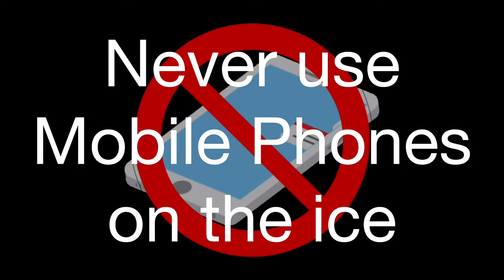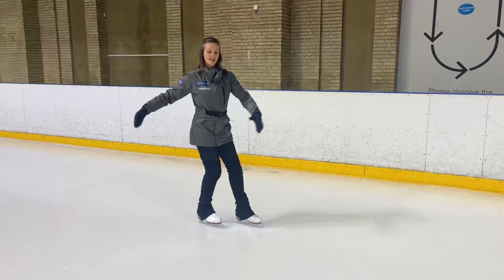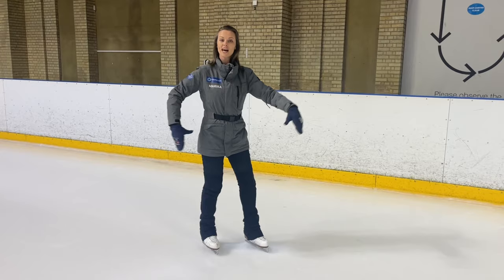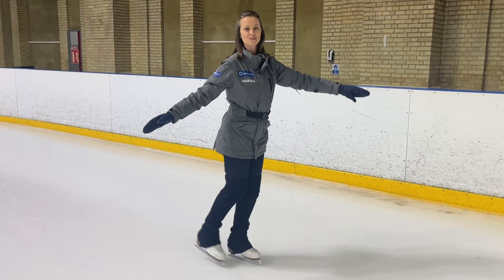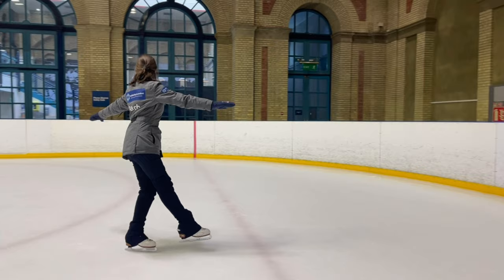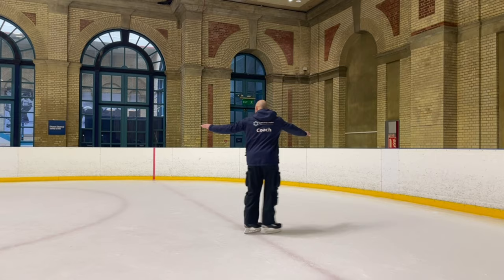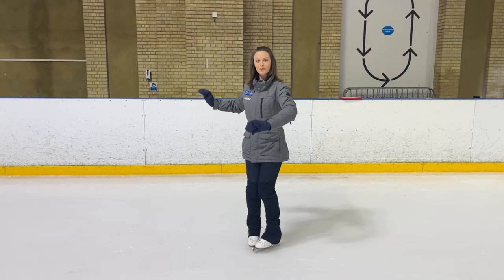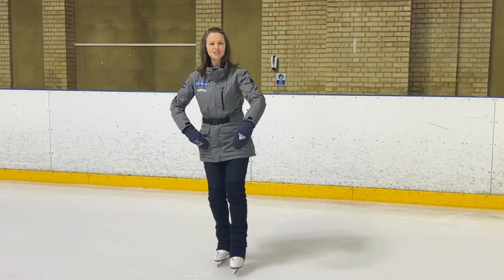Backward Chasses | Improvers Learn to Ice Skate Series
Backward chasses are a gateway skating skill to learning Backward Crossovers and sustained balances on curves. They also develop our confidence carrying momentum moving backward.